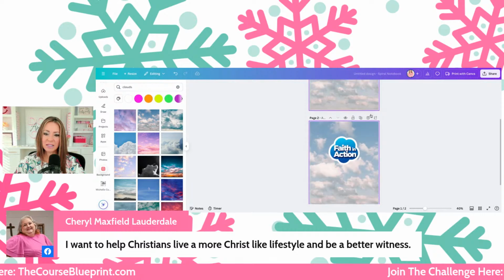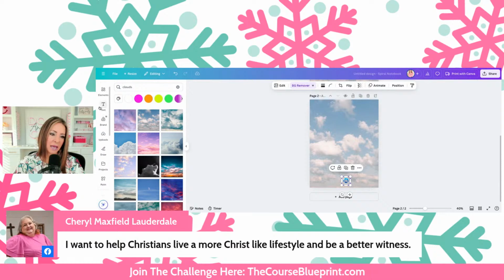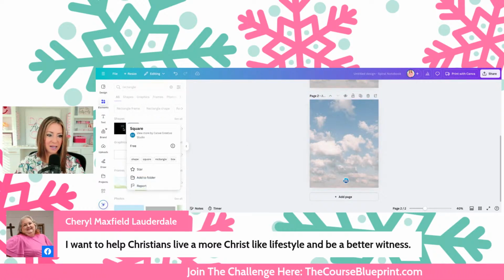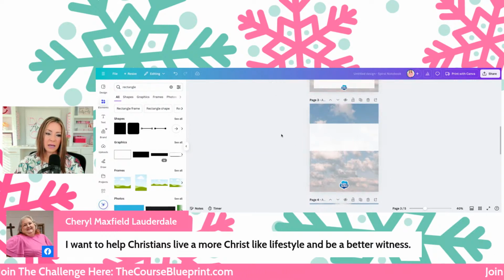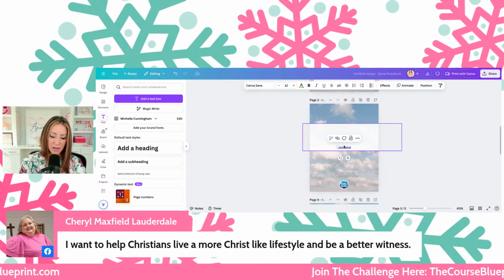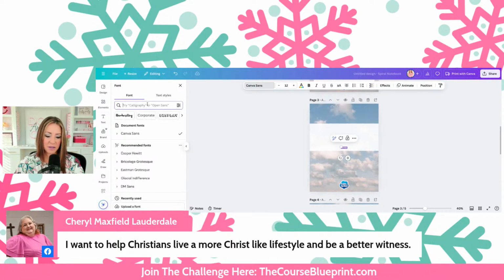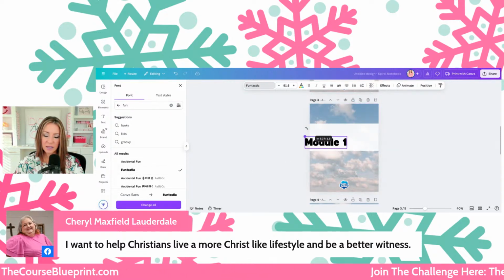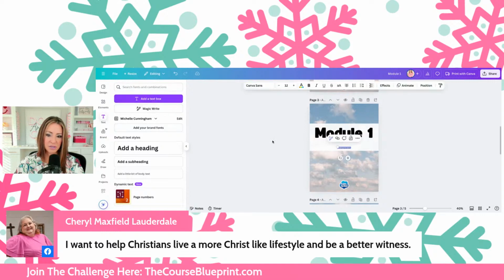Using AI to create your own digital course logo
I'm doing a free training just for you today sharing exactly how to use AI to create your own digital course logo.

This is part of what I will be teaching in the live event today, but thought I'd give you a little glimpse into the course.

If you're on the fence about signing up and joining in on this training, I'm going to be showing you my simple strategy for coming up with course names and a logo for every digital course that I create.

I'm a super visual person so as long as long as I can visually see the course that I'm going to be creating, then I get excited about creating it.

So I'm gonna show you my exact formula that has helped me to create over 25 successful and profitable courses.

Want to create live streams like this? Check my favorite (and simple) platform EVER called StreamYard